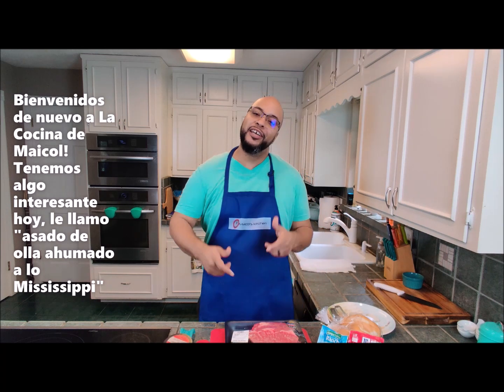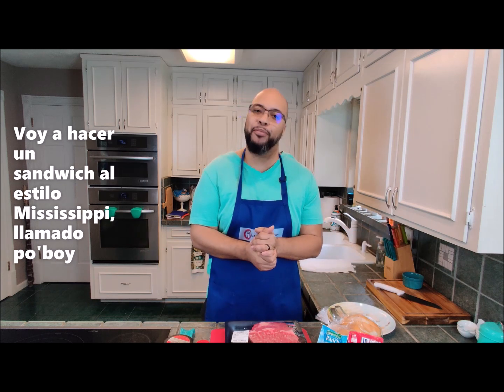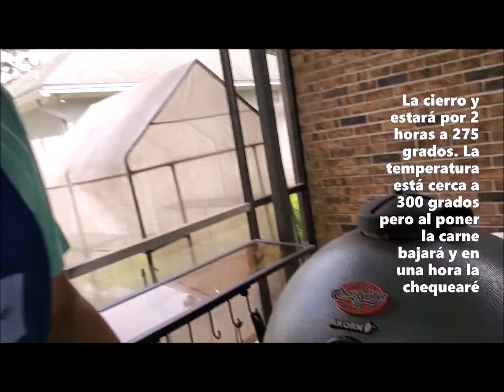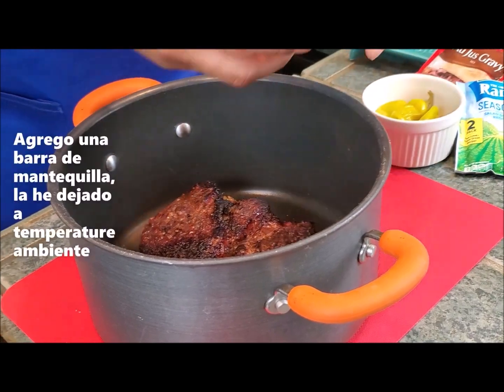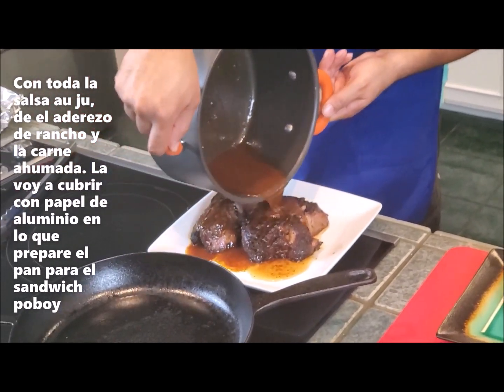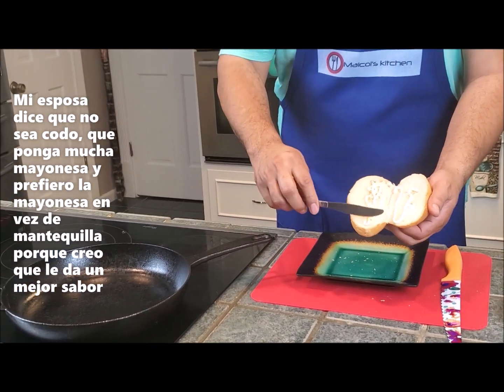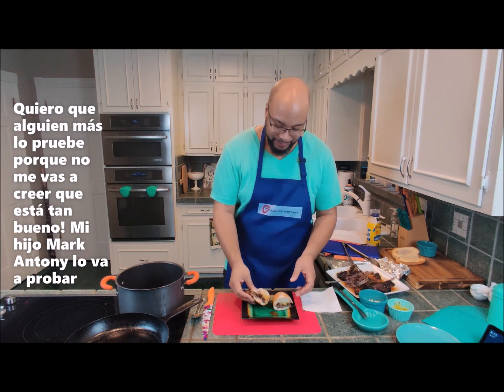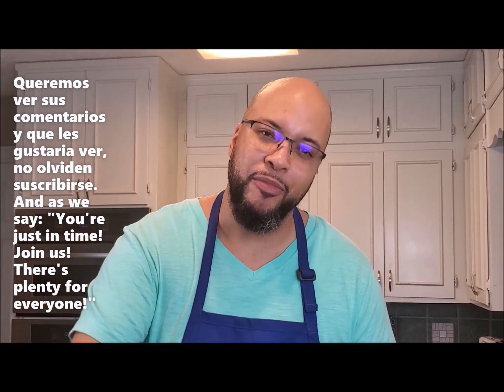Mississippi Pot Roast - PoBoy Sandwich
A Po'Boy sandwich is a traditional from New Orleans, Louisiana. Made of smoked chuck or angus meat, which is usually roast beef, also it can be made with different seafood. Using toasted french or rolls bread.

Ingredients
2 lbs chuck roast beef
1 package au ju gravy
1 package ranch dressing
Weber Texas Brisket season
1 stick room temperature butter
Pepperoncini peppers
Mayonnaise
Bread

Instructions:
Season the meat with a lightly dusting of weber texas season, garlic powder and place in the smoker for 2 to 3 hours at 275 degrees. Place a tray of water under the grill, also chunks of apple tree wood soaked in water to last as the meat smokes and keep it moist.

After taking it out of the smoker put the meat in a pot, add the cold stick of butter, the packages of au ju sauce and ranch dressing and some pepperoncini peppers to taste. Cover it and put it in the oven for 2 hours at 275 degrees.

When you remove the roast from the oven, put it on a plate and cover it with aluminum foil to let it rest.  Meanwhile toast the bread.  Put mayonnaise on the bread before toasting it, then add a slice of provolone cheese. After shreading the meat add the desired amount to the bread add some smoked gouda cheese and pepperoncini peppers, add a little of the meat gravy and enjoy!

Un sándwich Po'Boy es tradicional de Nueva Orleans, Louisiana. Hecho de carne angus o chuck ahumada, que generalmente es carne asada, también puede estar hecho de diferentes mariscos. Utilizando pan francés tostado o panecillos.

Ingredientes:
2 lbs carne de res chuck roast beef o Angus
1 paquete de salsa de au ju
1 paquete de aderezo rancho
Sazón Weber Texas Brisket
1 barra de mantequilla
1 barra de queso gouda ahumado
5 ajíes pepperoncini
Mayonesa
Pan para sandwich frances

Instrucciones:

Agregar a la carne weber texas season, ajo en polvo y llevarlo a la parrilla ahumada de 2 a 3 horas a 275 grados. Colocar en la parrilla ahumada una bandeja de agua. Trozos de madera de arbol de manzana empapados de agua para que duren mientras la carne se va ahumenado y mantengan la carne humeda.

Luego de salir de la parrilla ahumada pongo la carne en la olla, agrego la barra de mantequilla fria, los paquetes de salsa de au ju y aderezo rancho y unos ajíes pepperocini al gusto. Lo cubro y lo pongo al horno por 2 horas a 275 grados.

Al sacarlo del horno lo coloco en un plato y lo cubro con papel de aluminio para dejarlo reposar en lo que pongo a tostar el pan. Coloco mayonesa al pan antes de tostarlo, luego agrego una rebanada de queso provolone. Cuando haya desmenuzado la carne agrego la cantidad deseada al pan, un poco de queso gouda ahumado y los ajies pepperocini, agrego un poco de la salsa de la carne y listo.
Que lo disfruten!